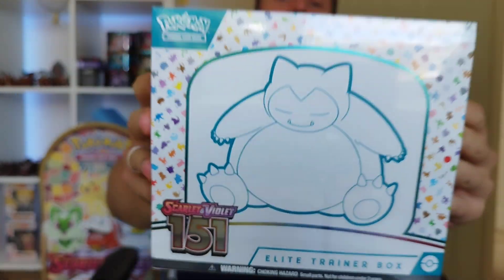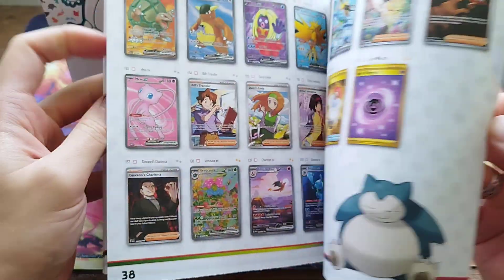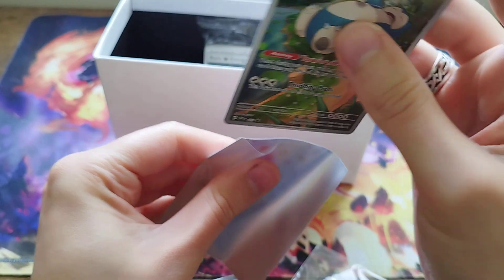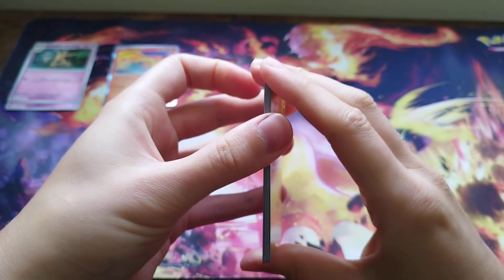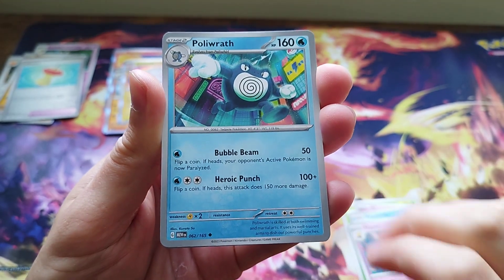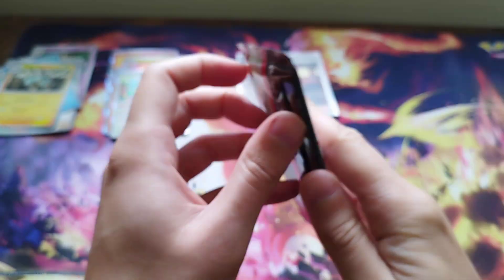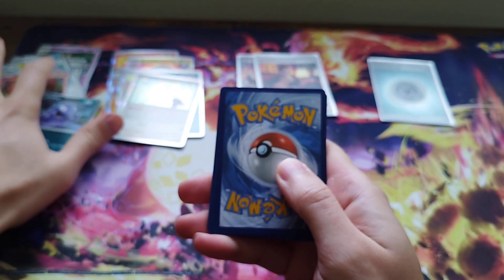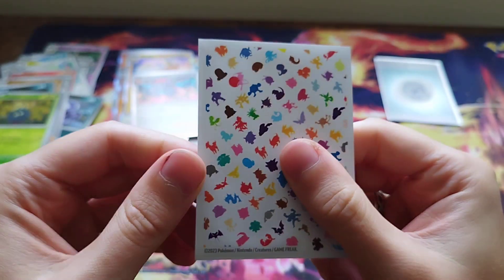The NEW SCARLET AND VIOLET 151 ETB is REALLY GOOD!!!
Hi everyone, today we get our first look at the new Scarlet and Violet 151 ETB. We pulled some amazing cards and continue to pull Special Illustration Rare cards.